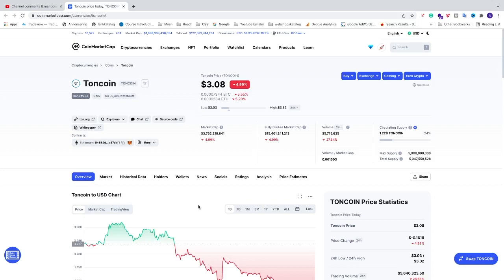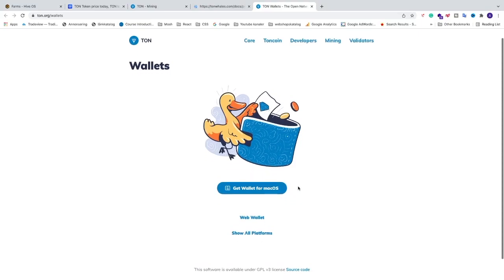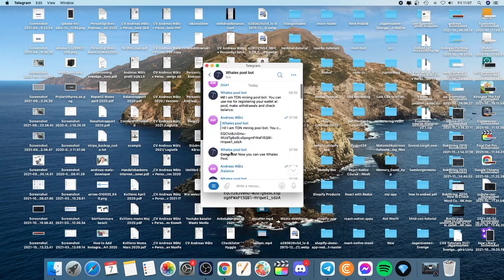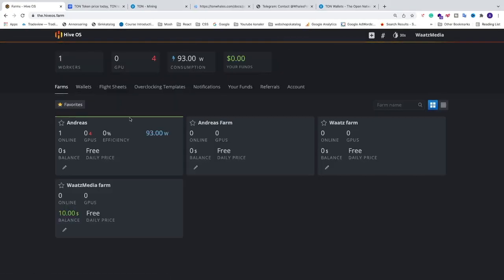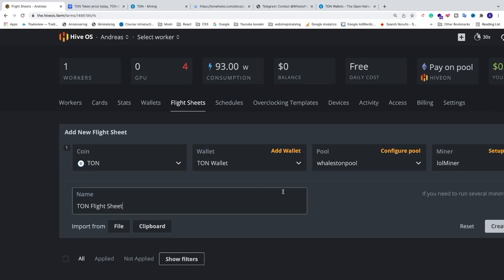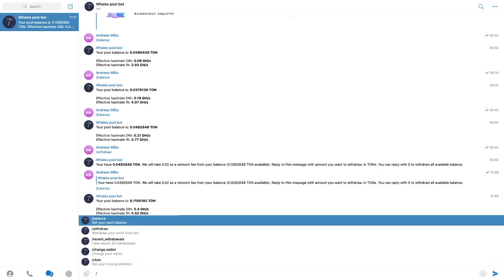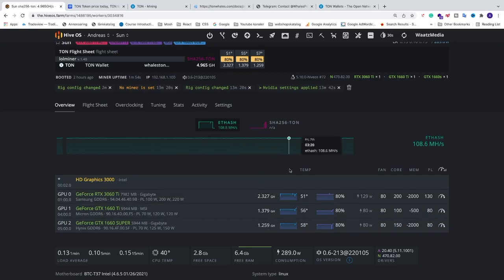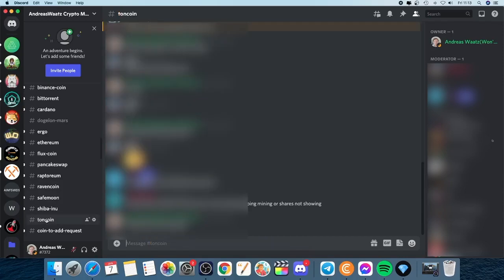How to Mine TONCOIN in HiveOS 2022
How to easily mine Toncoin in HiveOS in 2022.

I show you step by step where you can get your Toncoin wallet and how to set up everything in Telegram and HiveOS.

I also show you where you can find overclocking settings for the TON algorithm.